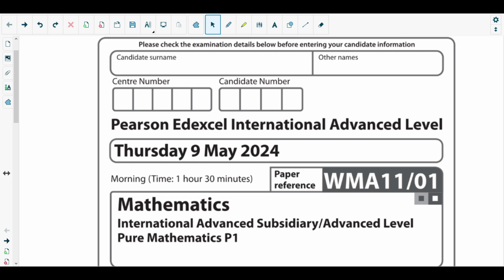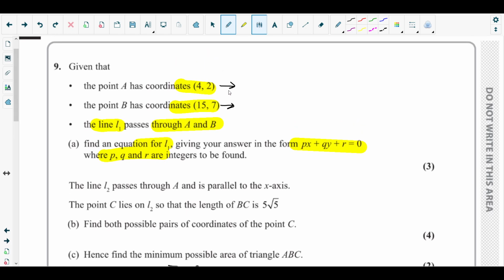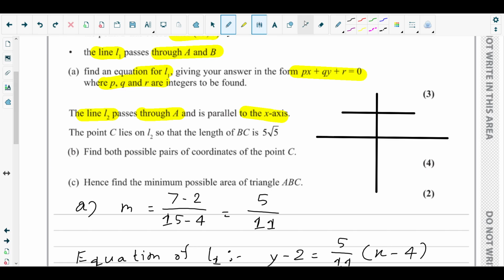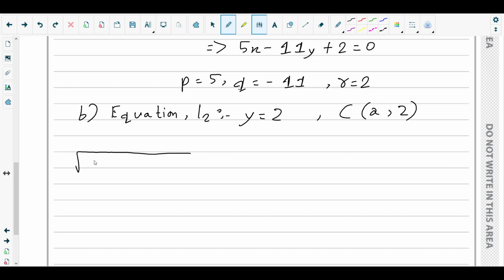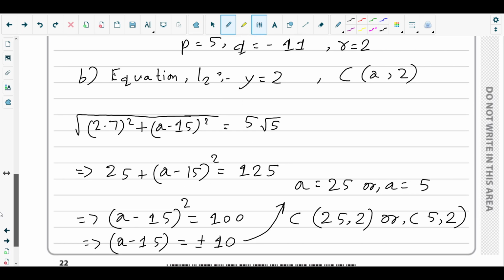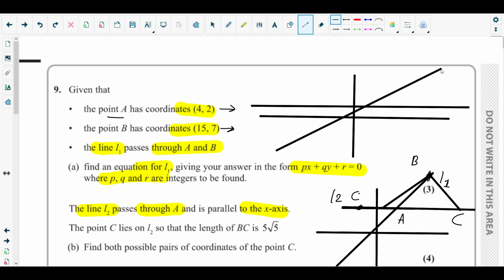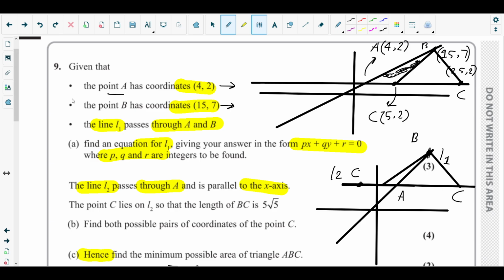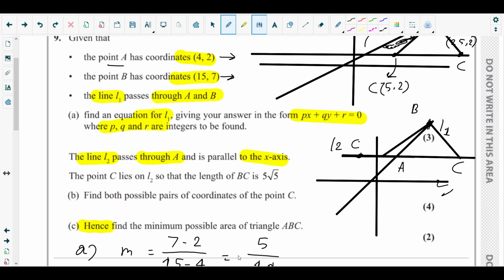Q.NO.9-Straight Line Equations (Distance between Two Points & Finding Area of Triangles)